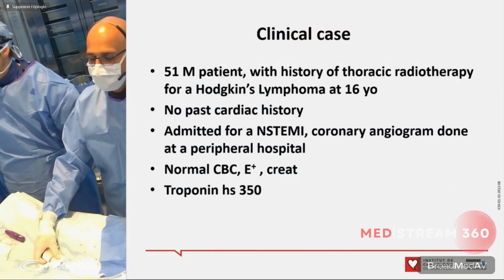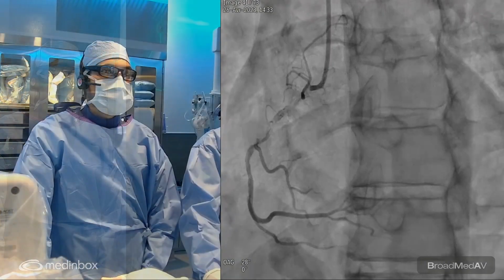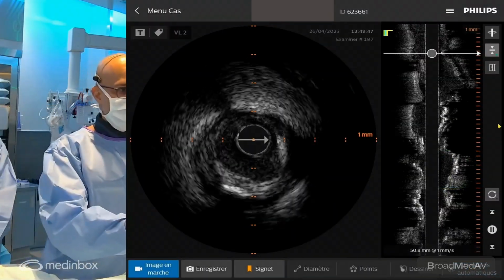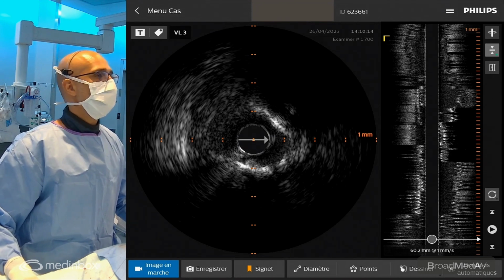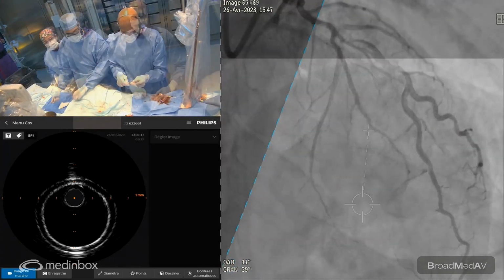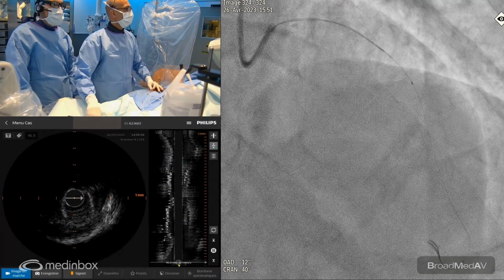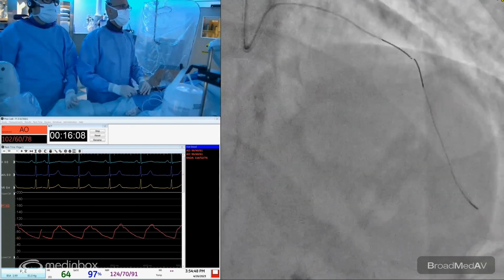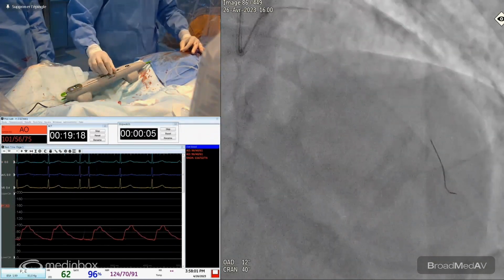41 - Multi-Vessel PCI In Radiation Induced CAD